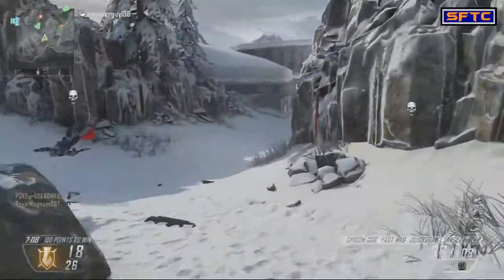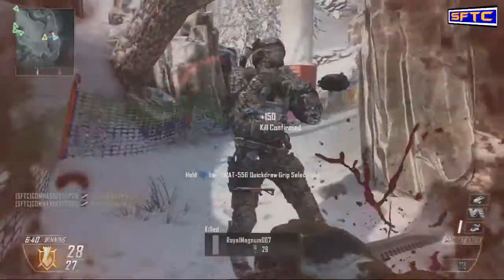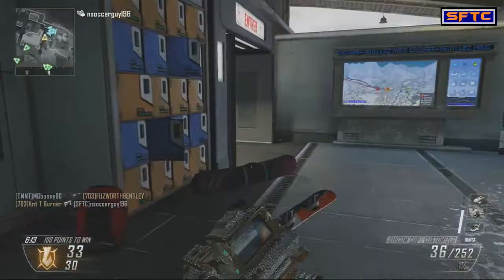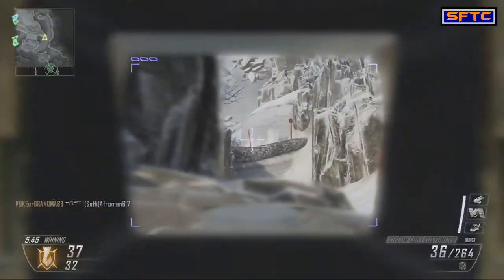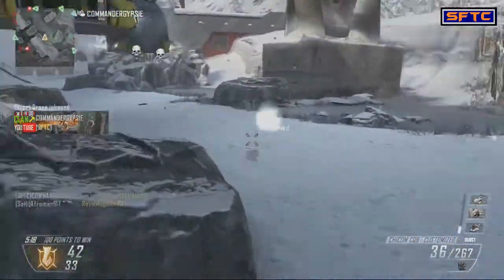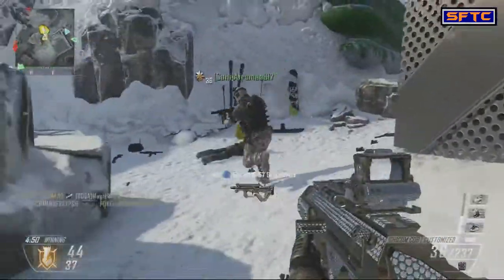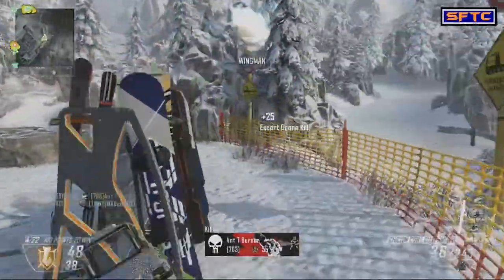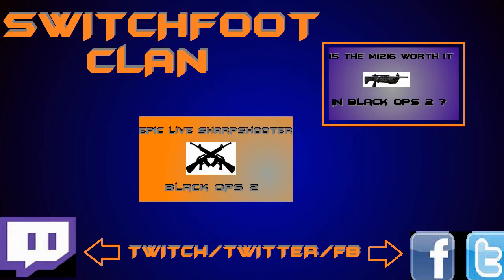Epic Chicomb gameplay on the Dlc Downfall map!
If you like the music in our intro you can find the band on youtube or you can download their music for free or like them on facebook for more info